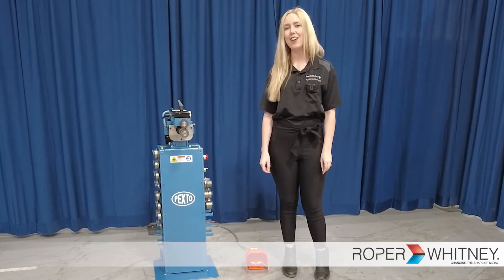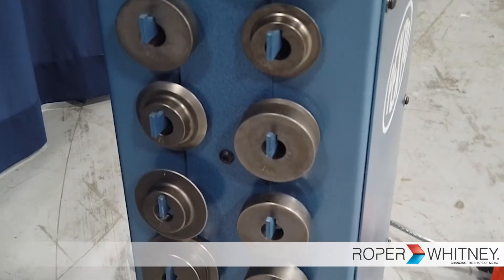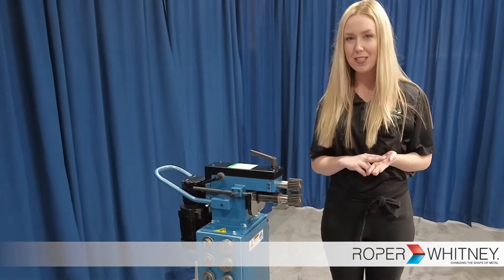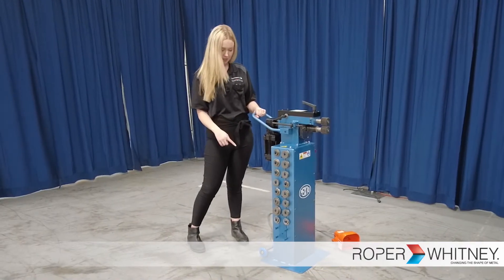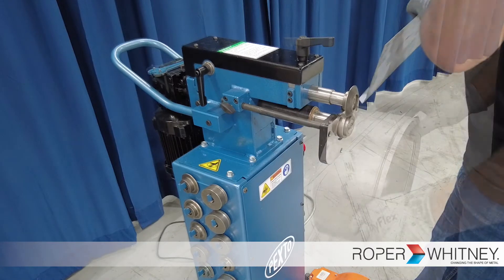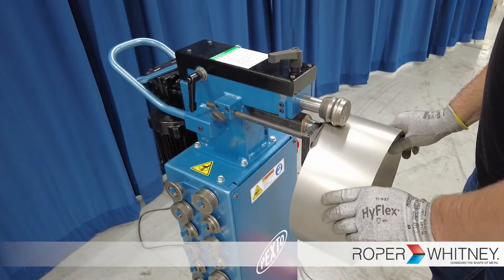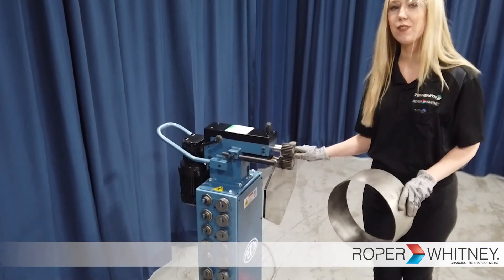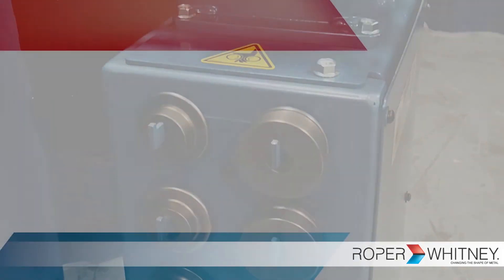The Brand-New Pexto PR 720 Powered Rotary Machine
The brand new Pexto PR 720 Powered Rotary Machine offers a broad variety of shapes and capabilities in forming sheet metal for a combination of uses: beading, crimping, setting down, double seaming, turning, burring, wiring, elbow edging, flanging, and flattening. All are precise in the job they do and are readily adaptable to job requirements. The roll chart is indicative of the machines flexibility. The PR 720 is rated for 20 gauge mild steel and has a throat depth of 7” inches. A variety of different roll options may be ordered from the roll chart to use with this machine. Features include an adjustable throat depth gauge, clockwise and counter-clockwise rotation, 120 voltage, optional wheels for mobility and more.

The rate of forming is directly controlled by the foot switch, with rotation speed of the rolls controlled by placing more or less pressure on the pedal. For larger diameter work material, the PR 720 may be equipped with an optional large gauge plate assembly.